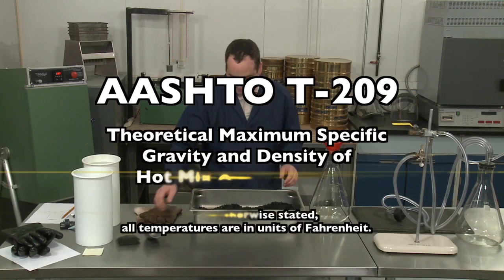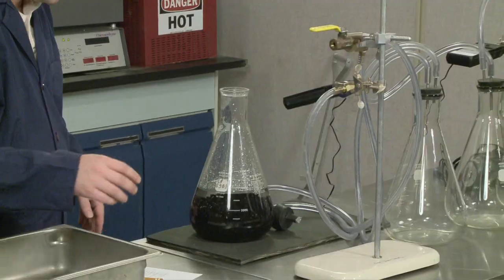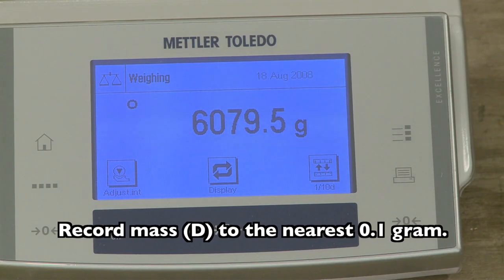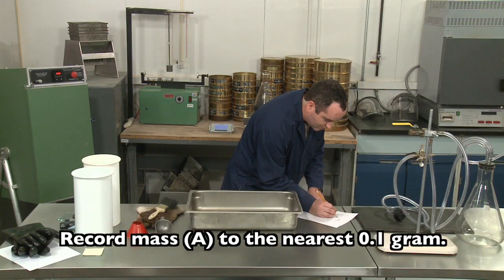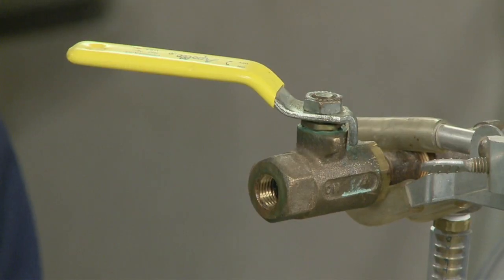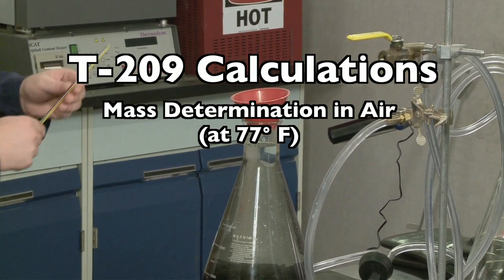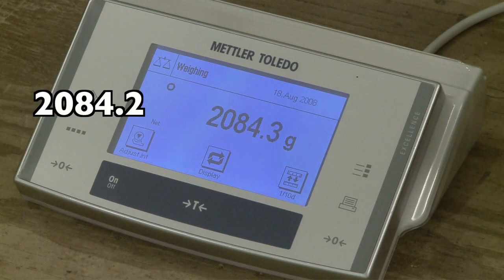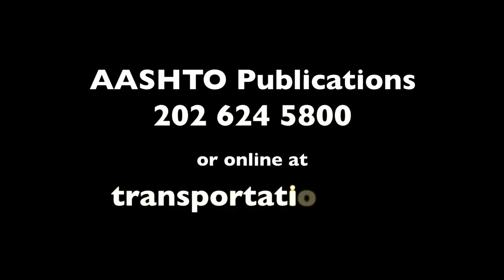AASHTO T 209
AASHTO T 209,  Theoretical Maximum Specific Gravity and Density of Hot Mix Asphalt (HMA).
Training video produced by the Oklahoma Highway Construction Materials Technician Certification Board and the Oklahoma Department of Transportation.